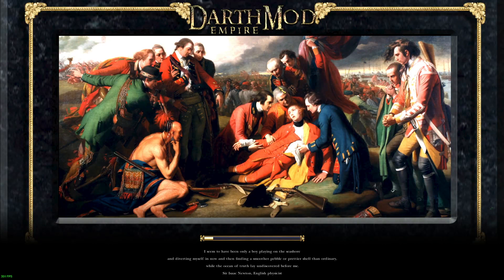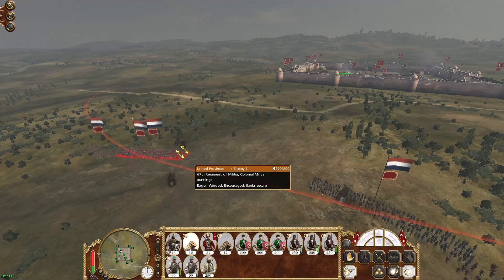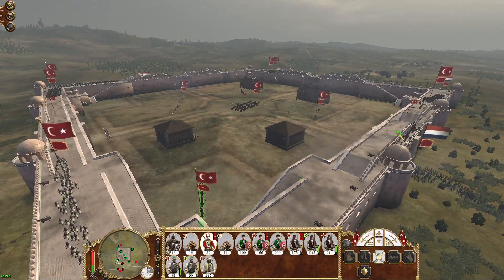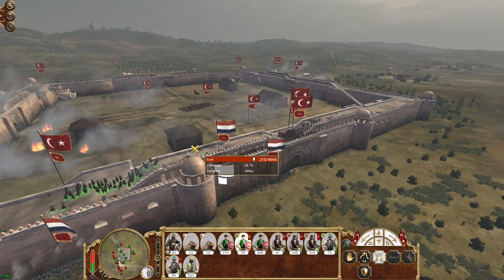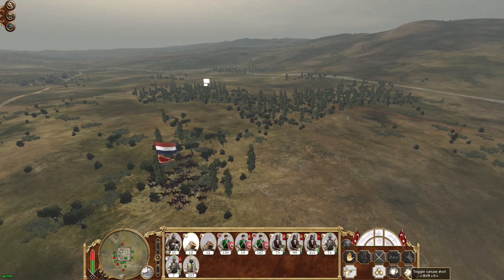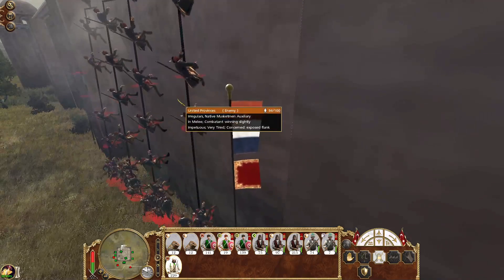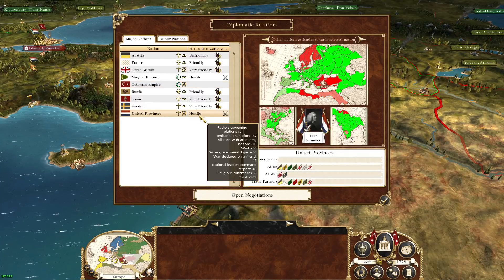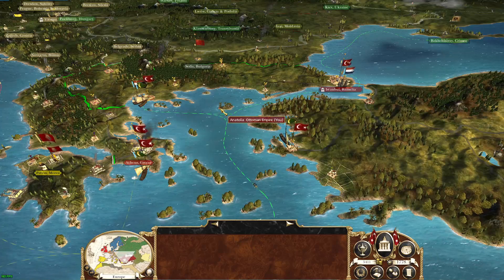Empire Total War Darthmod: Ottomans Ep109 VH/VH.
A most unexpected Diplomatic event.

Resistance is never futile !
Total War and TW mod gaming channel . Let's Plays of Total War games, Vanilla campaigns and various mods. Mod suggestions and campaigns are always welcome. I'm new to this whole YT thing despite having played the Total War series since it started with Shogun 1, hopefully with your support this channel will grow and become better!
 Advice/tips/constructive criticism welcomed as well, because that's how we grow. 🙂